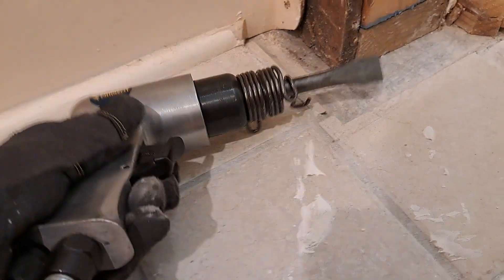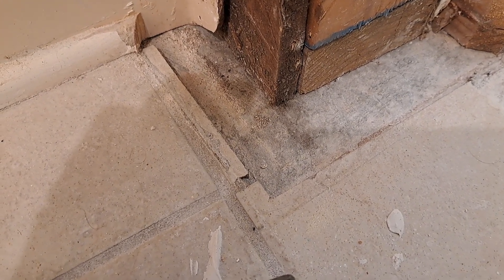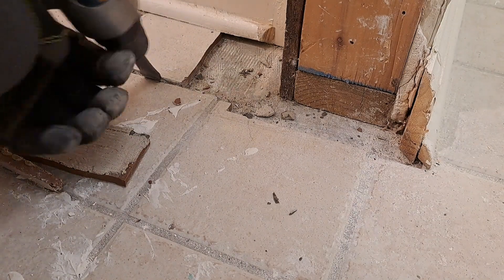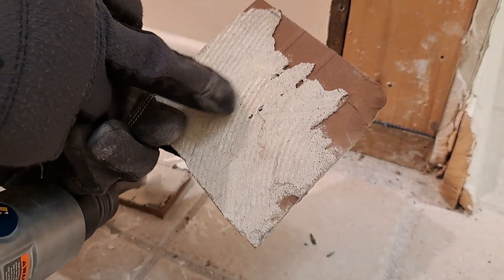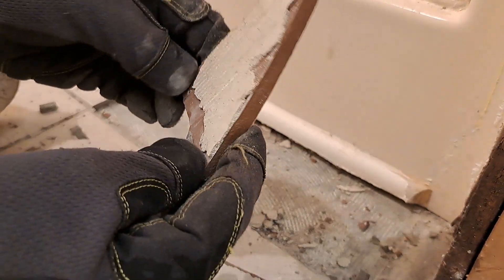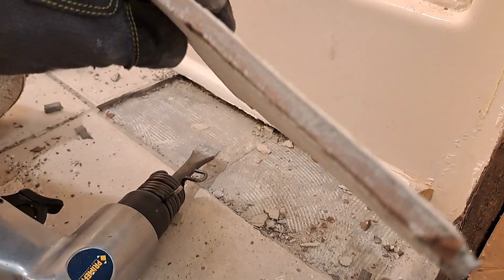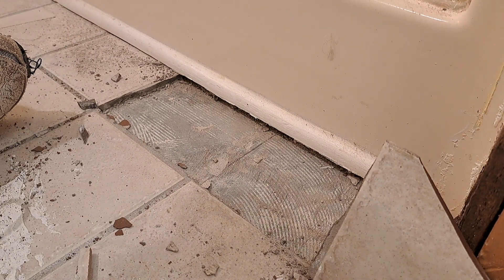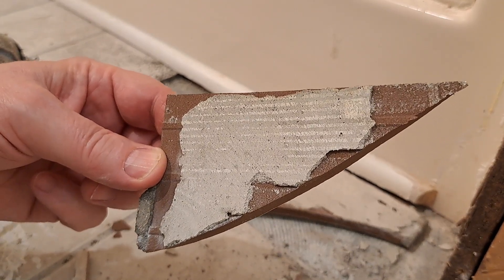I was bored 20240420 181831